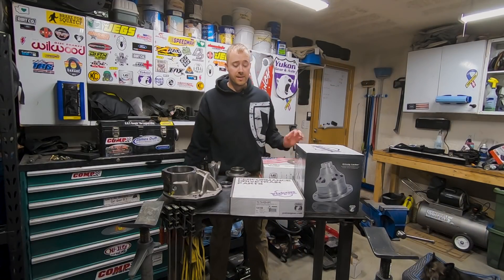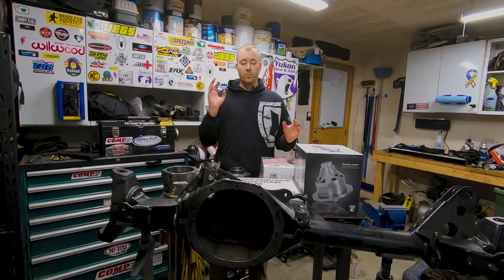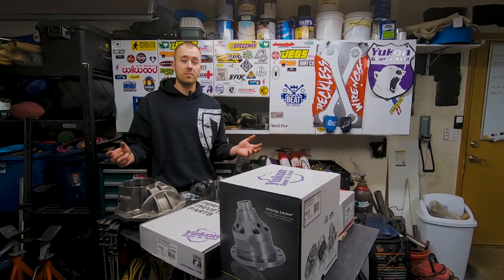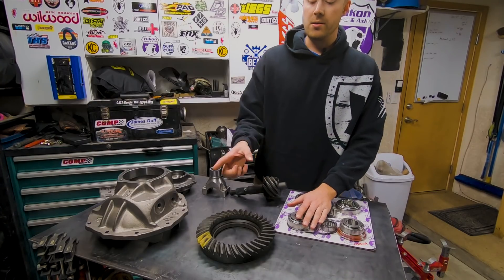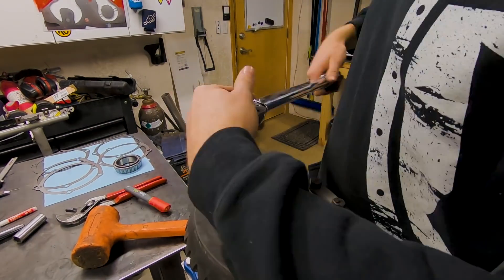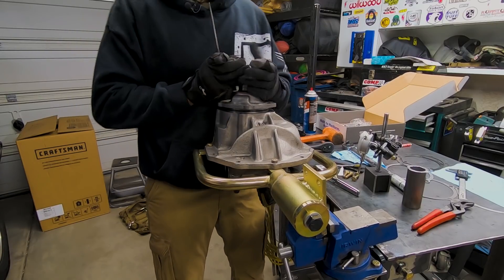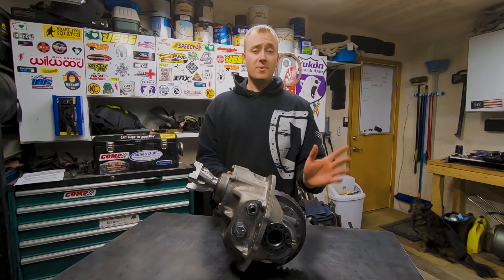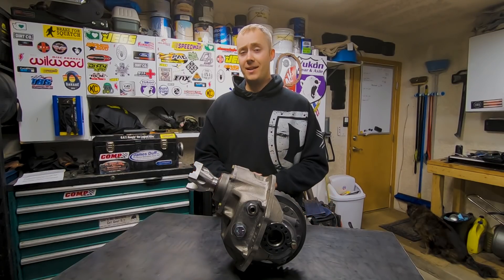Hi Pinion 9 Inch Build - 609 Axle - Reckless Wrench Garage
The time has come to build a better and stronger front axle for the Ranger! We are building a 609 axle combining the best parts from a Ford 9 inch and a Dana 60. In this episode, we build a high pinion 9-inch third member from True Hi 9. It gets a set of 5.13 gears and a Yukon Grizzly Locker.

Yukon Parts Used:
Master Overhaul Kit YK F9-HDD-SPC
Grizzly Locker YGLF9-35-LB